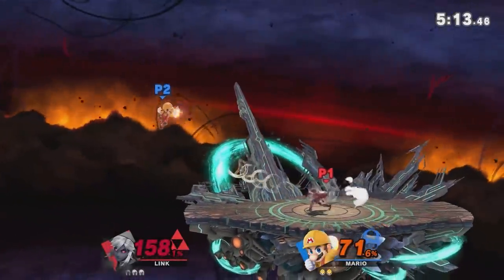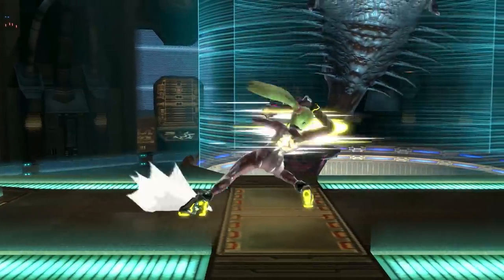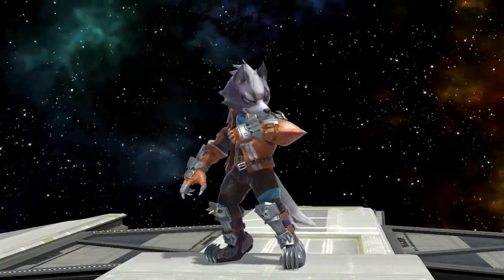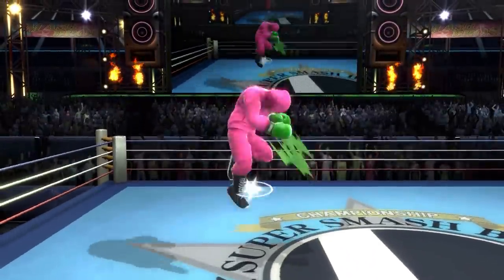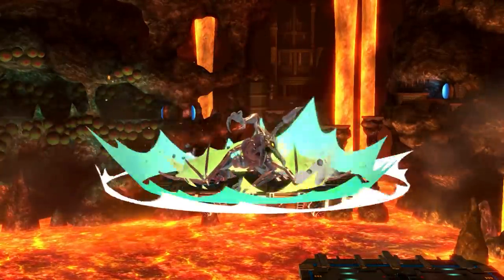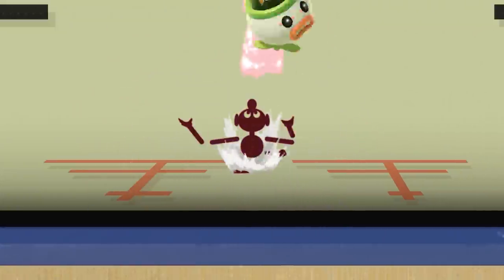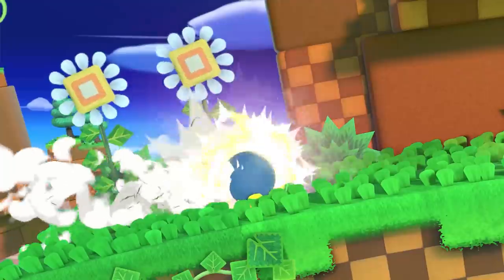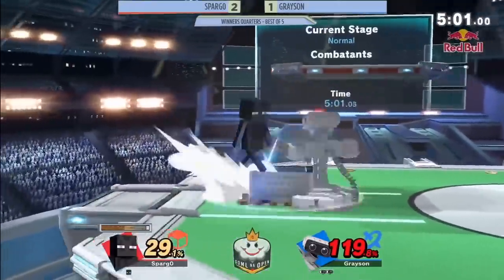The Worst of EVERY Smash Ultimate Animation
Smash Ultimate has good animations...let's find all the bad ones! I'm uploading this a few hours before the Sephiroth Smash reveal, so he'd better have good animations across the board, I'm gonna be so annoyed if he instantly outdates this video.

"MockRock is Here (Relaxed)" - MockRock

"MockRock is Here" - MockRock

"Hypno Baron's Castle" - Shantae: Half-Genie Hero OST

"Lost Swamp (FamilyJules Remix)" - Cadence of Hyrule OST

"There is No Law Here" - Brigador OST

"Fruit Analysis Theme" - Harjawaldar (Original from Pikmin 3 OST)

All original music, as well as its stems, are available for download to patrons, YouTube members, and Twitch subscribers